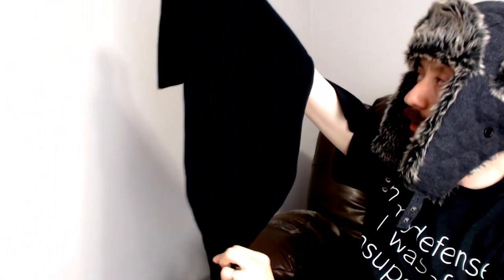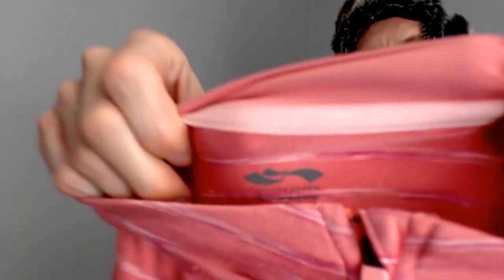Goodwill Workout Haul - Goodwill Haul Episode 22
We get pumped and look at our latest Goodwill haul.